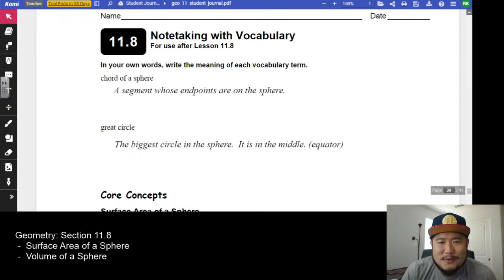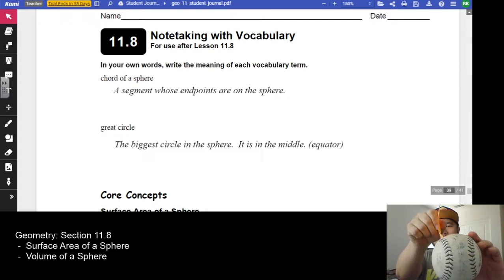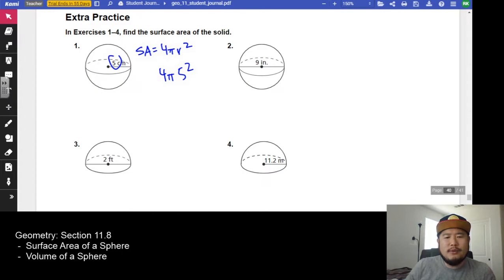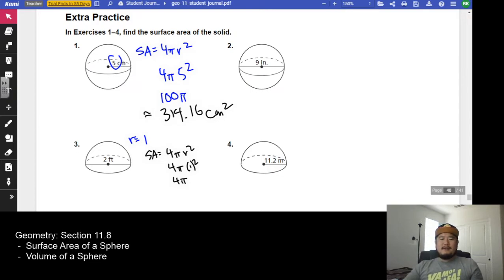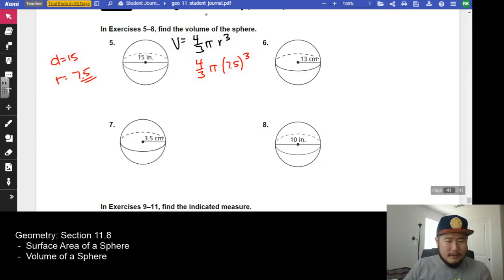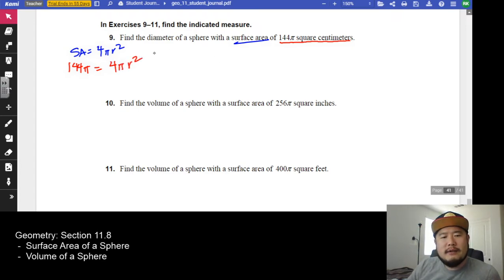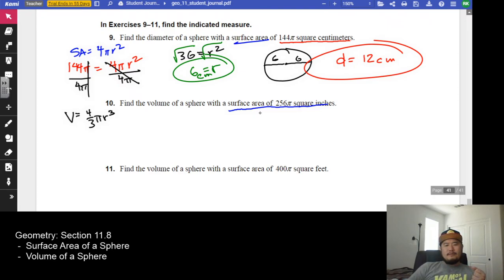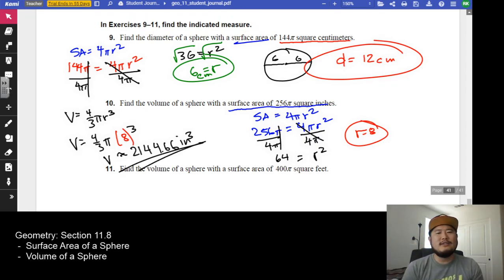[Geometry] 11.8 Surface Areas & Volumes of Spheres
Big Ideas Math Geometry
Surface Area of a Sphere
Chords of a sphere
Great Circle

In Big Ideas, for the problems pertaining to hemisphere, it is to be assumed that there is a base when finding surface area, so you will need to the base of a circle to your answer to get the correct amount.  In the textbook, you will get the correct answer by using the method shown in the lecture.